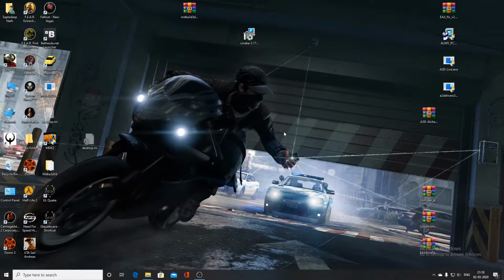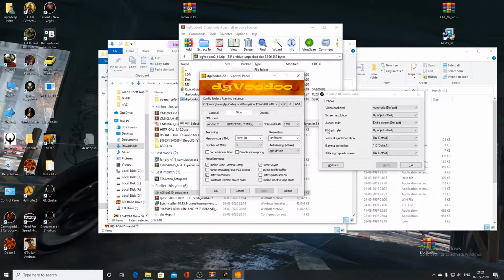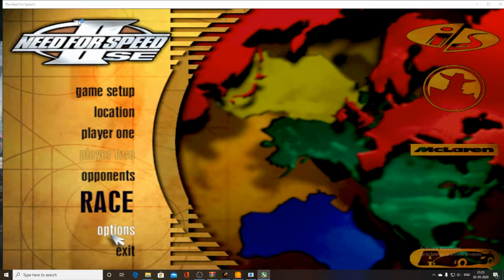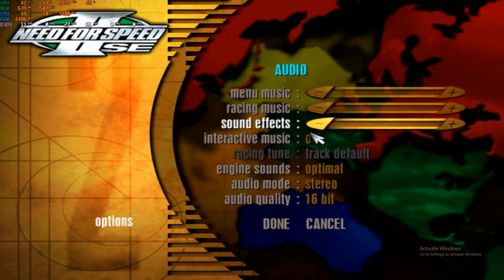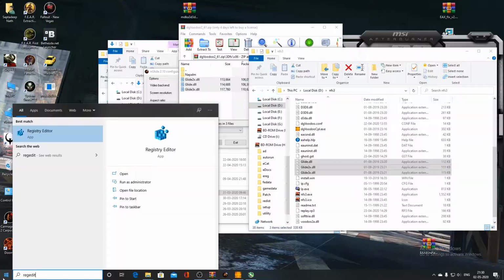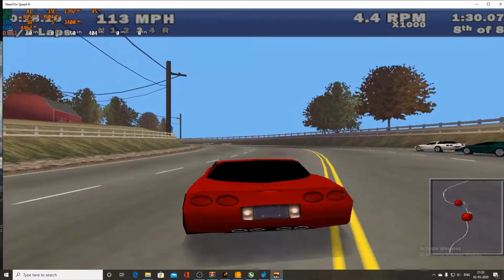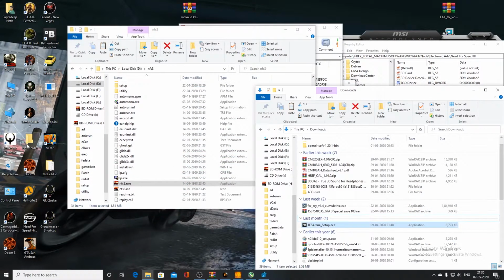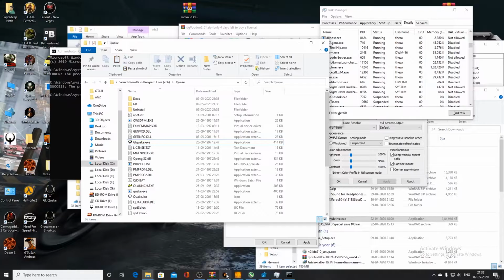dgVoodoo vs nGlide. Which one to choose ? FULL COMPARISON!!!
This video compares the dgVoodoo wrapper against nGlide wrapper.